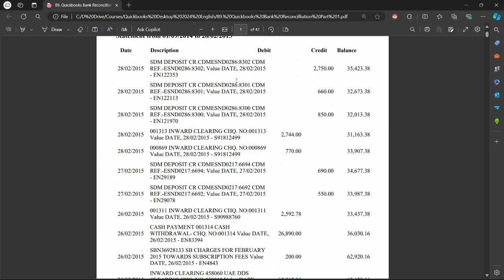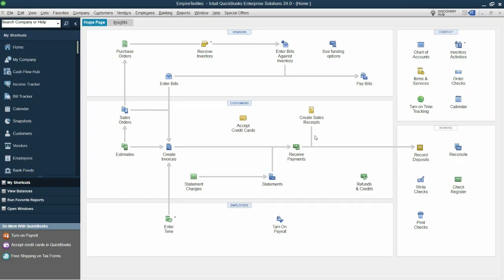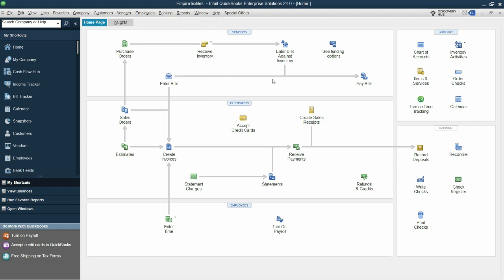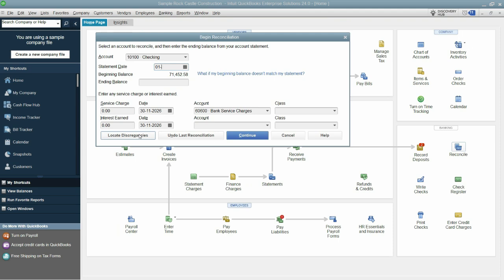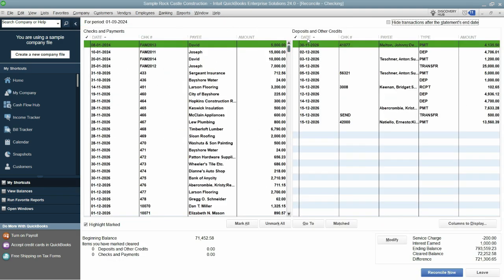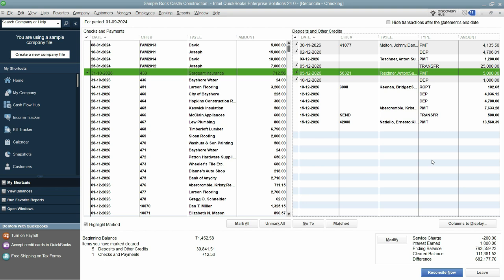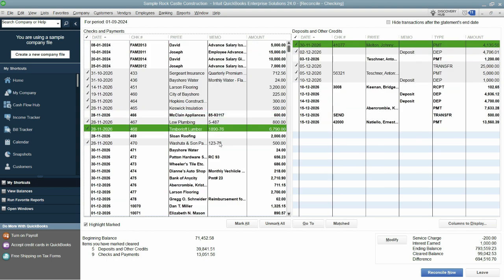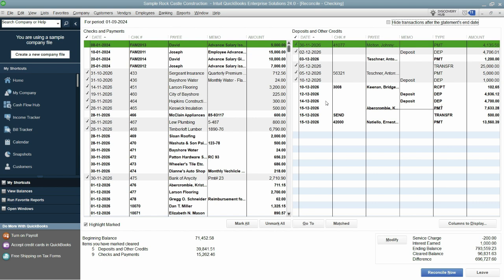QuickBooks Bank Reconciliation Tutorial | Step-by-Step Guide (Part 1)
📘 Learn QuickBooks Online from Basic to Advanced:
Master QuickBooks with this in-depth Udemy course and take control of your business finances!

Learn how to perform Bank Reconciliation in QuickBooks in this step-by-step tutorial (Part 1). Whether you're a beginner or managing your business books, this guide walks you through the basics of reconciling bank statements with QuickBooks transactions to keep your accounts accurate and up to date.

This video is perfect for small business owners, bookkeepers, and QuickBooks beginners looking to master reconciliation in QuickBooks.

✅ Watch the full QuickBooks Accounting Series for beginners.

🔍 What you'll learn:
How to start a bank reconciliation in QuickBooks

Where to find bank statements and match transactions

Common reconciliation mistakes to avoid

QuickBooks reconciliation overview and tips